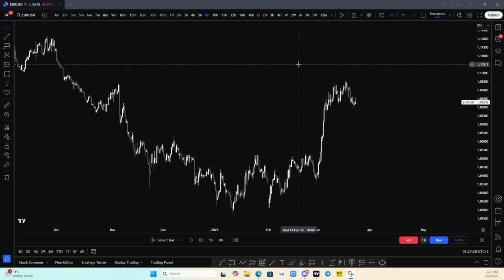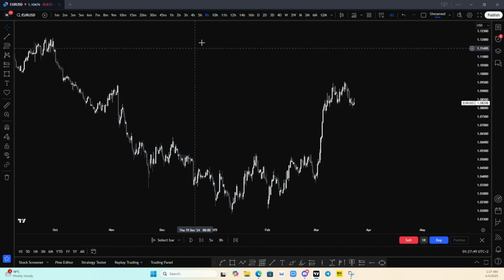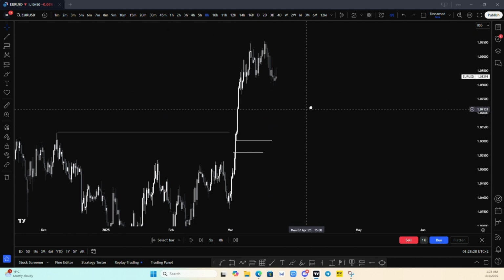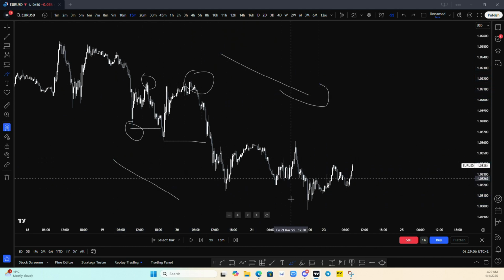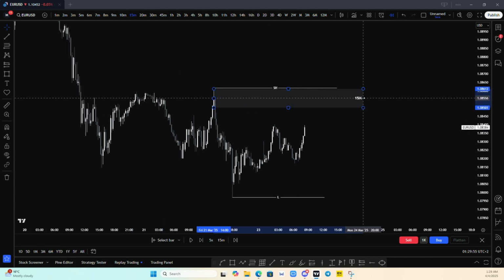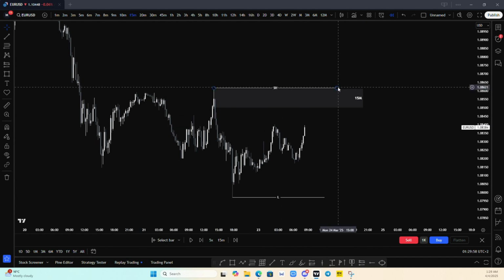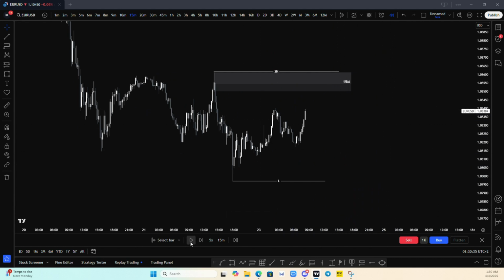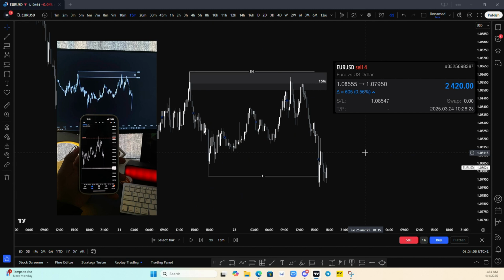SUPPLY & DEMAND FOR BEGINNERS - EURUSD 6R TRADE